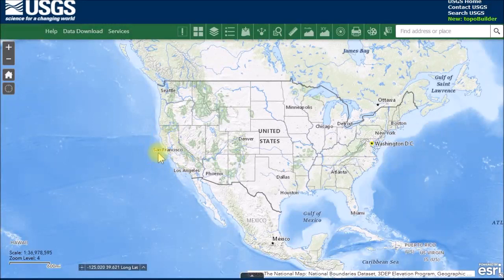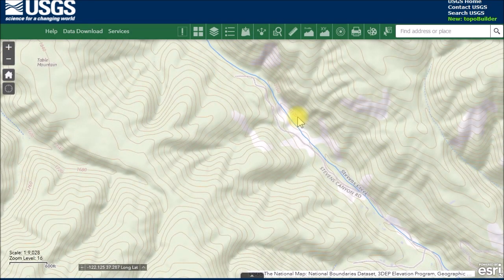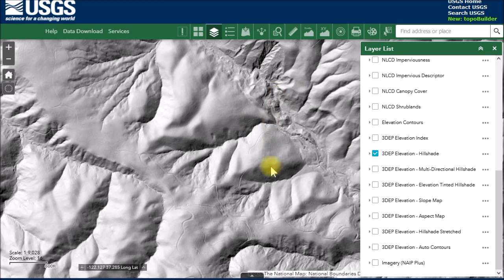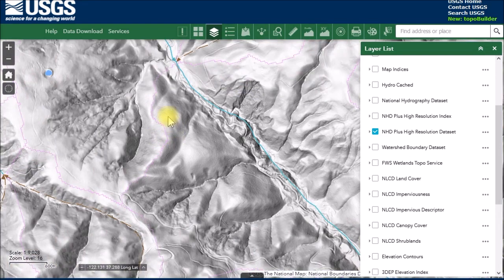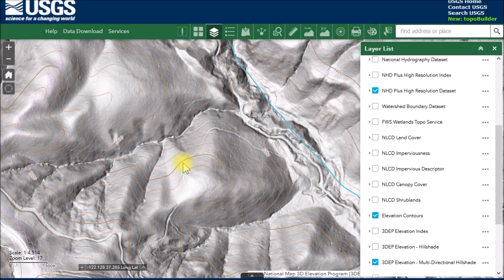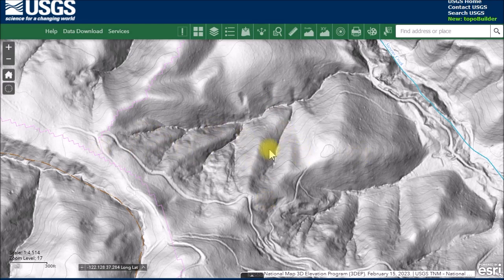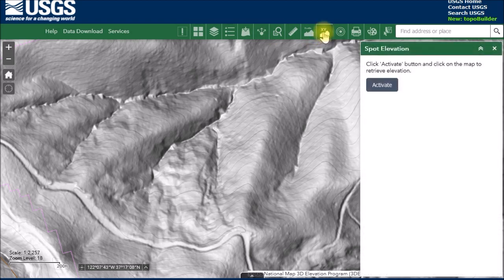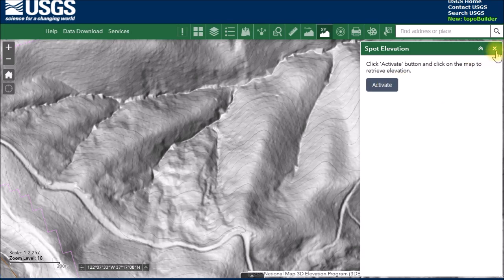Off-Line Hill Shade Maps: How To, Part 1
How I make off-line hill shade maps using the USGS national map viewer web application.

After months of trying various combinations, it looks like it is possible to make an accurate hill shade map for off-line use.  I used the OsmAnd app. on Android which seems to offer some great map management tools.  I was using this hill shade map as an overlay on top of the off-line vector map in the app.  This way, I can adjust the transparency of the hill shade map to show details from the vector map, if required.  The hill shade map could also be used as the base map or as an underlay to another base map.

I stress on the importance of getting accurate coordinates in this process.  This hill shade data is inherently very accurate (~ 1 meter/pixel).  All you can do is make it less accurate unless you are diligent in getting accurate latitude/longitude extents to enter when calibrating the image.  Having a map that is not properly calibrated is no good when you're trying to find some faint trail out in the bush, BTDT!

If you're looking for hill shade maps of Washington State, use the Washington DNR Lidar Portal instead:
Awesome resource.  If you know any other states that offer similar tools, post up in the comment section below.

This first video covers the first 2 steps of setting up the USGS hill shade map and performing a screen capture.
The next video will cover calibrating the image from the first 2 steps.  This could also be the entry point for a map/image obtained from another means, thus why it's a separate video.
The video after that will cover moving that newly created map to a mobile device for off-line use.